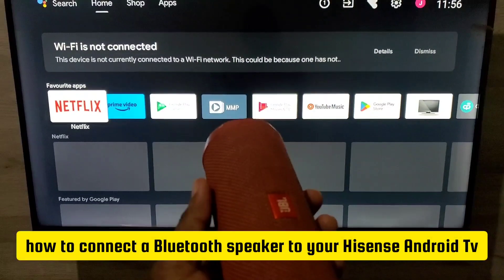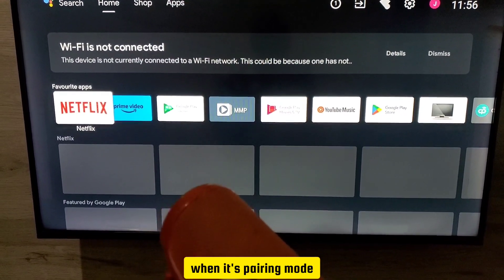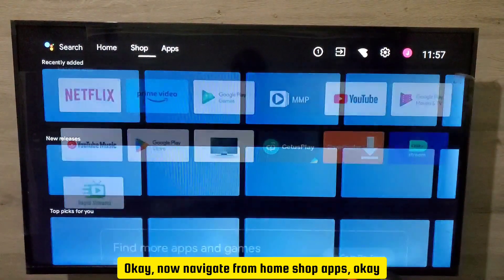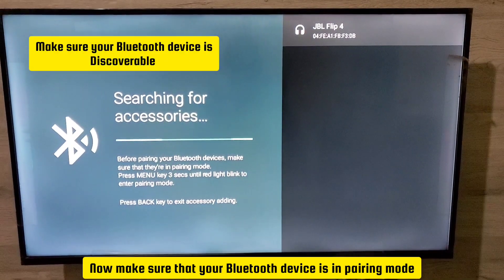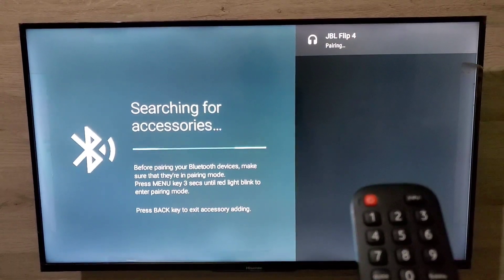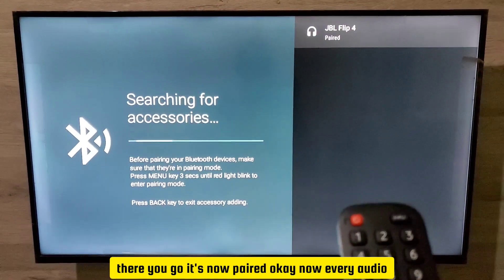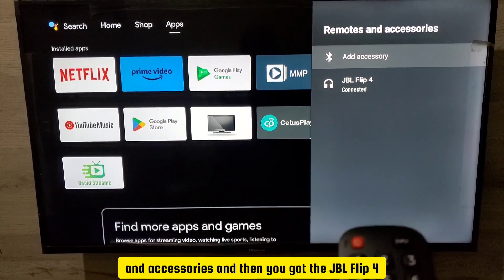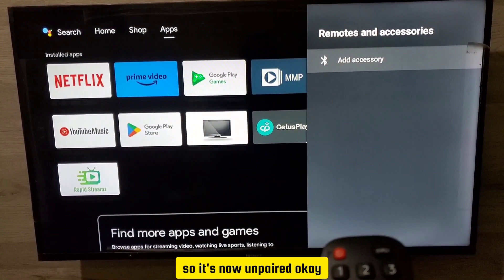How To Connect Hisense Android Tv To Bluetooth Speaker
In this video I show you how to connect a Bluetooth speaker to a hisense android TV  and also pairing a Bluetooth device to the TV and also showing how to disconnect the Bluetooth speaker from the hisense tv